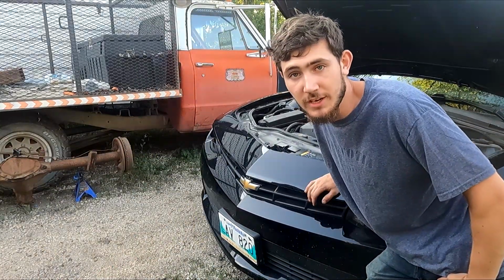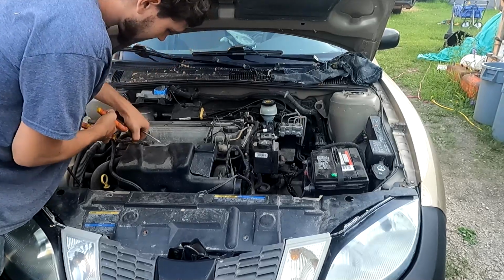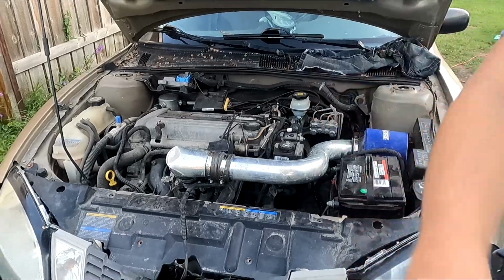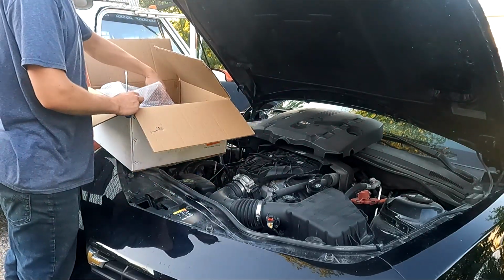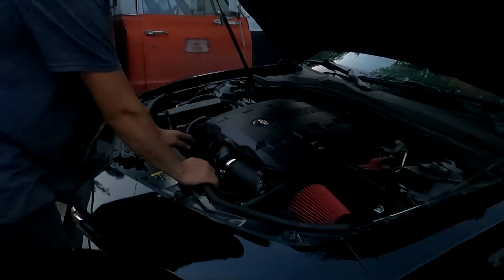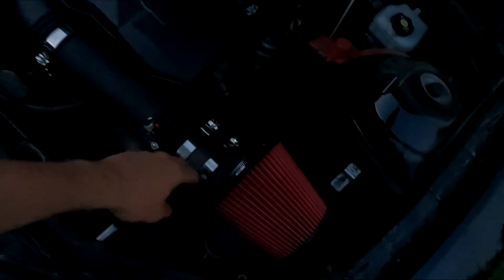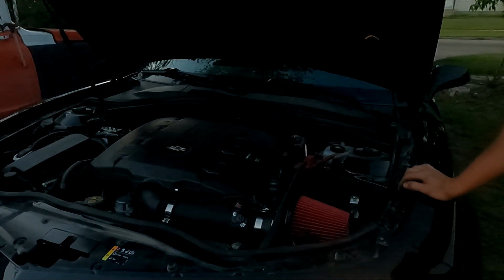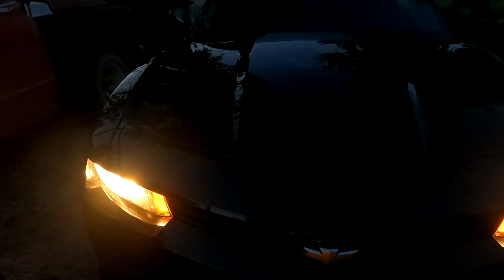Cheap way to gain Horsepower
Want to hear your engine, gain some more horsepower easily and affordable, well it is said that a cold intake helps gain a few ponies. By allowing more air to get to the intake, by getting rid of restrictions, bigger intake tubing, then the throttle opens, and the air is directed in. Not to mention it looks better and makes the motor sounds great. The Sunfire intake is from my old car when I was a teenager. For the Camaro intake, I traded a snowmobile Rad for this Amazon intake.

This intake is for the v6 Camaro. It is a plug-and-play system, you take your old sensors out of your factory intake and add to this intake.
DNAMotoring AIP-2-HS-CAMARO12V6-BKBK Air Intake System and Heat Shield

●LOSTWIND & PRIYANX & Daisy Phillips - When Did The Love Die [Bass Rebels]

Just A Guy Following His Dreams